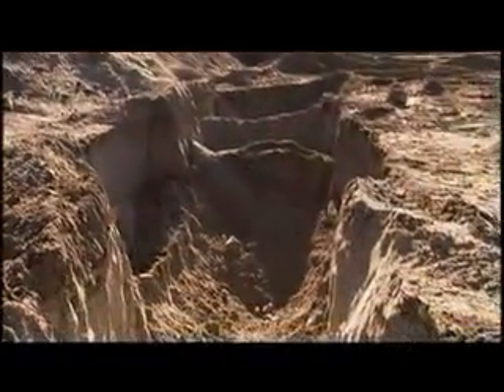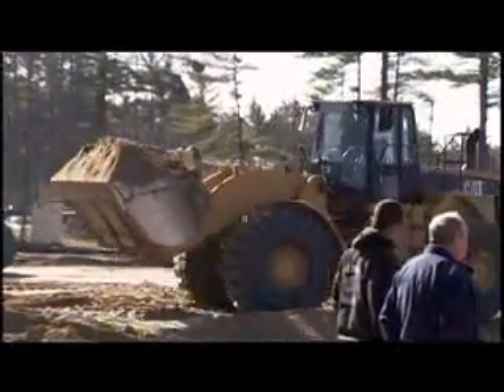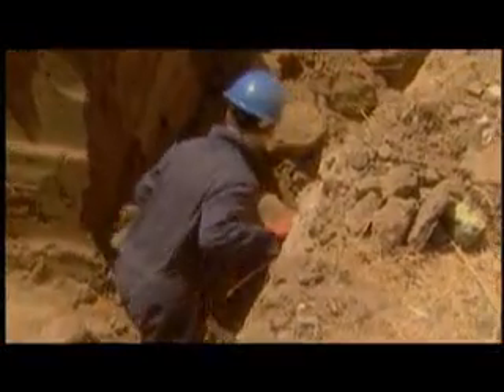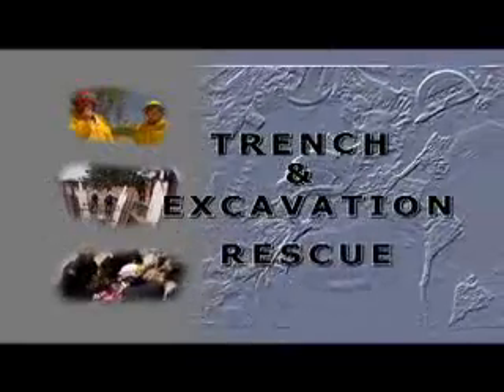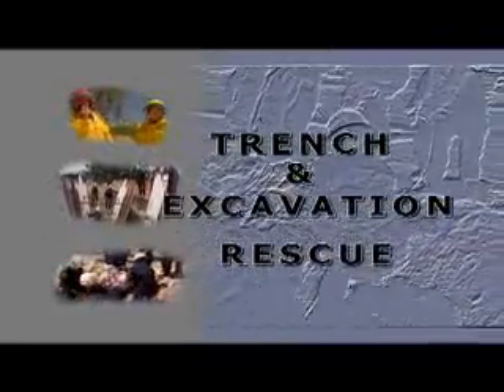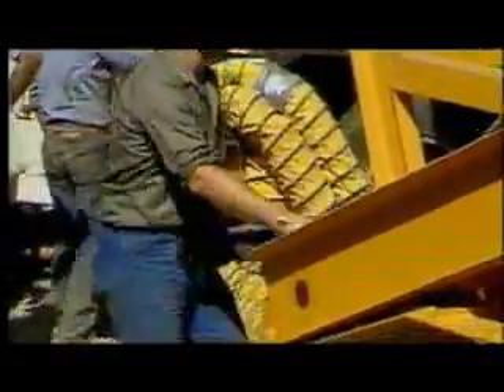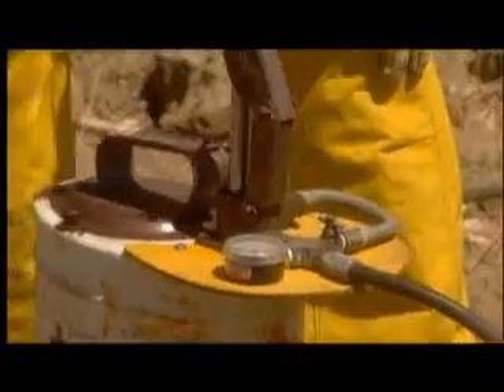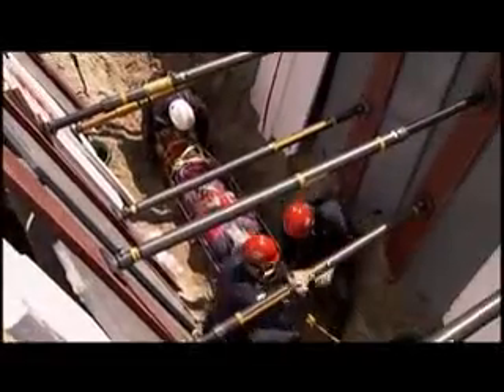TRENCH & EXCAVATION RESCUE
This trench rescue training video is an aid for technical rescue personnel

"Trench and Excavation Rescue" is a training video for rescuers who are likely to respond to the scene of a trench or excavation collapse where there are trapped victims. This training video provides Operations and Technician Level training to fire departments, search & rescue teams, contractors, EMS and others who may respond.

Topics covered include:

- What causes a collapse
- Collapse patterns
- Hazards at the collapse scene
- Size-up issues
- Sheeting and shoring
- Pre-entry safety measures
- Proper digging procedures
- Victim management
- The Incident Command System
- Soil classification systems
- Terminating the incident